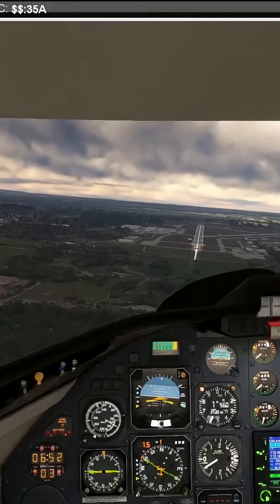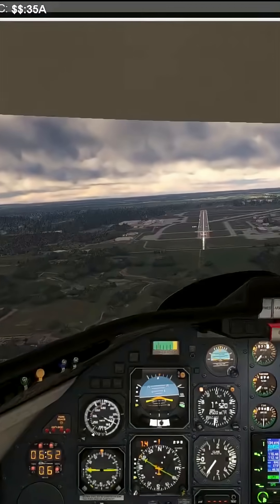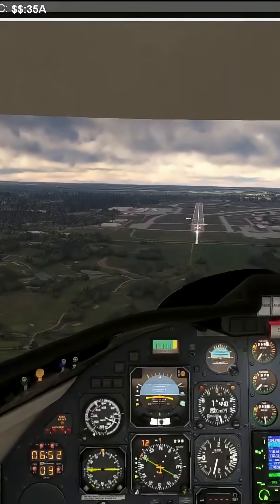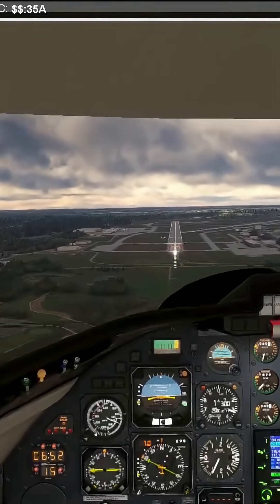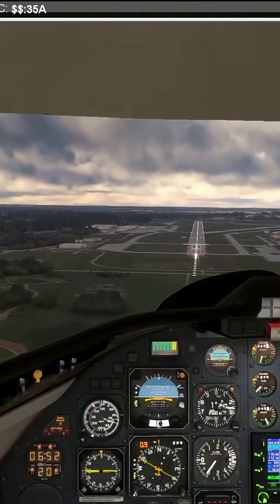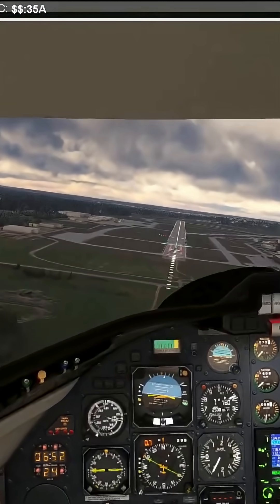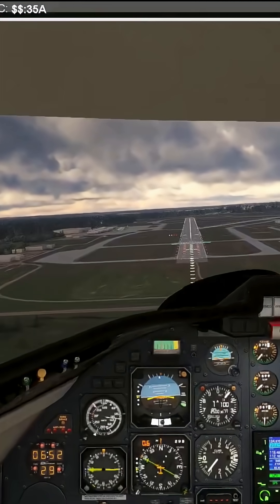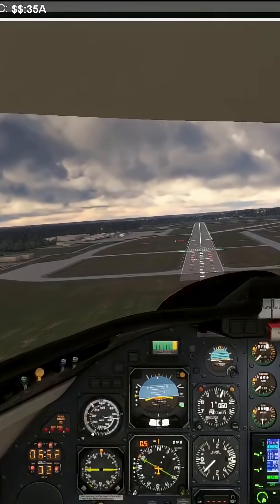Medevac Learjet 35A: Cleveland to Madison ATC Breakdown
A critical Medevac Learjet 35A flight from Cleveland to Madison is meticulously analyzed, with ATC communications being broken down to reveal the intricacies of emergency medical transport in aviation. The vital role of air traffic control in ensuring safe passage during time-sensitive medical missions is underscored through this detailed examination.

En Route: Navigating Airspace and Unexpected Challenges
- Mid-Flight Hand-offs: Seamless transitions between multiple ATC sectors (Cleveland Center, Chicago Center) and the efficiency of their communication.
- Weather Watch: Potential challenges like unexpected turbulence or changing weather patterns and how ATC guides the Medevac through them.
- Emergency Protocols: What happens if a medical emergency escalates mid-flight? Discuss hypothetical scenarios and ATC's role in immediate diversion or assistance.

Approach and Landing: Precision Under Pressure in Madison
- Madison Approach: The intricate dance of descent and approach, guided by Madison Approach Control, ensuring a smooth and rapid arrival.
- Ground Coordination: How ATC coordinates with ground emergency services in Madison, ensuring the patient is met immediately upon landing.
- The Final Call: The moment the aircraft touches down and the relief in the final ATC communication, signifying mission accomplished.